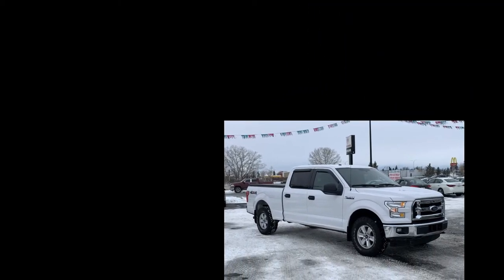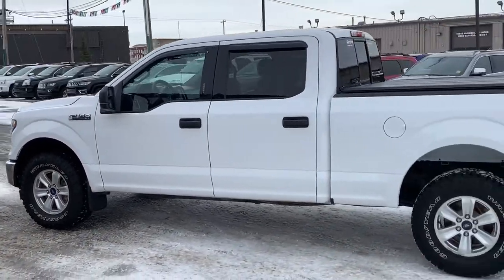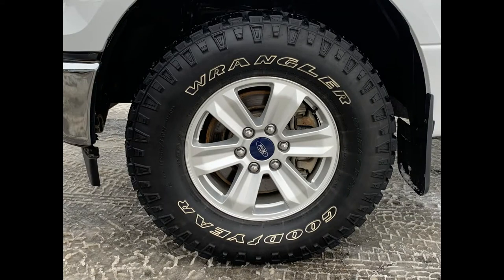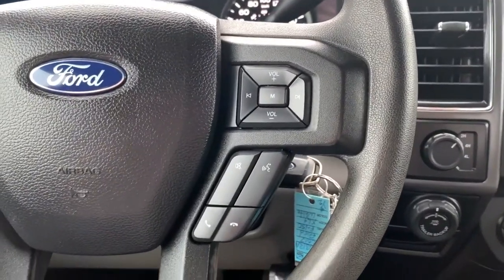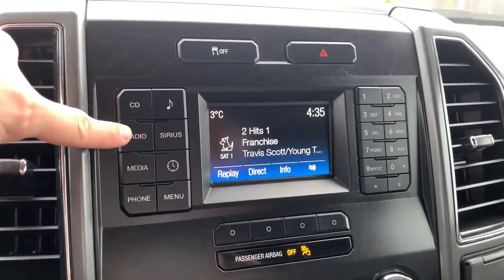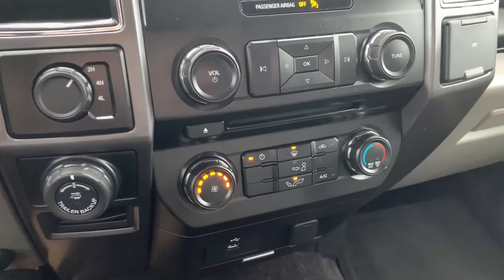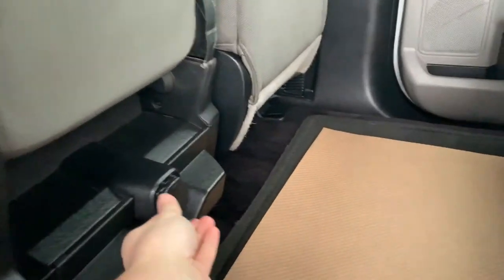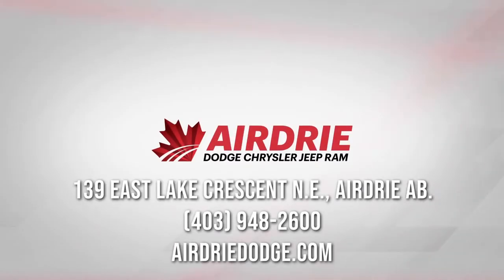2017 Ford F-150 XLT 4X4 - Trailer Brake!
Powered by a 5.0 Litre V8 Engine and a 6-Speed Automatic Transmission. OPTIONS INCLUDE: POWER WINDOWS, POWER DOOR LOCKS, AIR CONDITIONING, PREMIUM CLOTH SEATING, TRAILER BRAKE CONTROL, BACK-UP CAMERA AND MUCH, MUCH MORE! All of our pre-owned vehicles include safety inspection form, CARFAX report, full tank of fuel, professional detailing and an entry into our monthly $10,000 Draw!
Stock